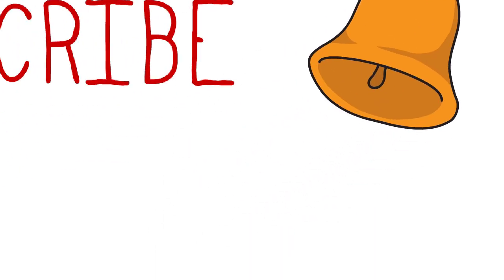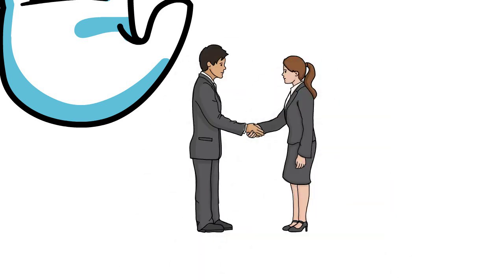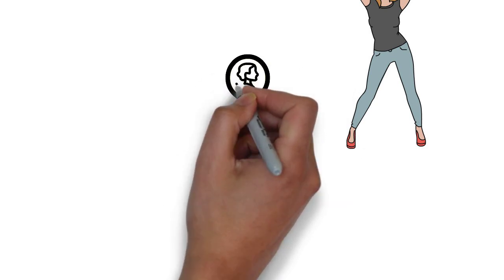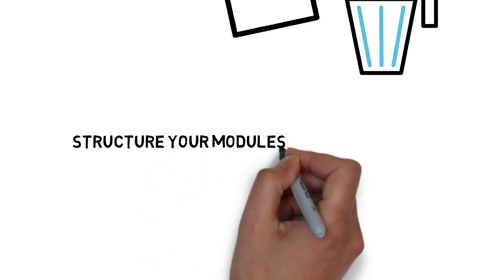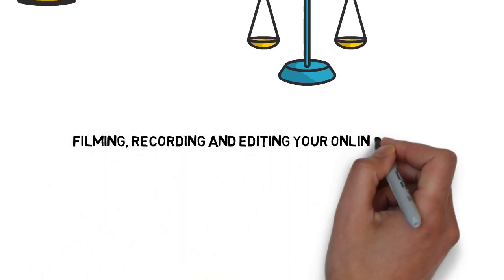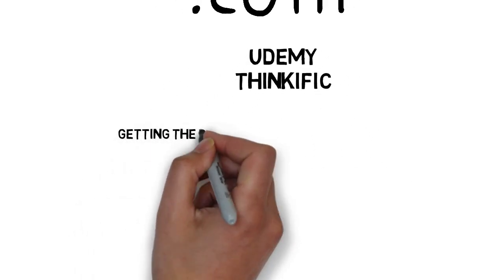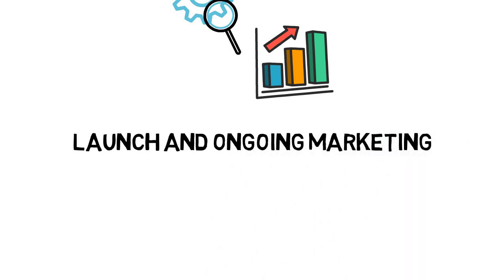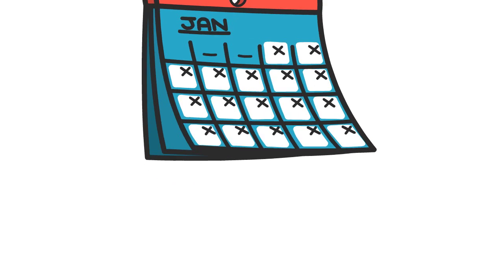HOW TO create an online course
How to start an online teaching course

We’ll show you how to start your very own course and make money from it

A guide on how to start an online teaching course and make money selling it to others

In this video we’ll show you how to make money from selling any course you create

Keep watching if you’re committed to making more money.